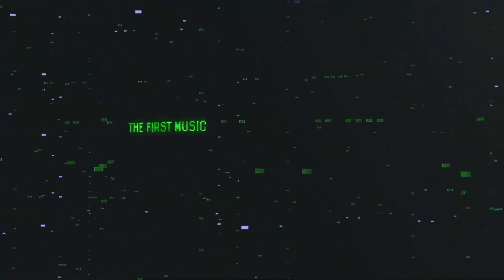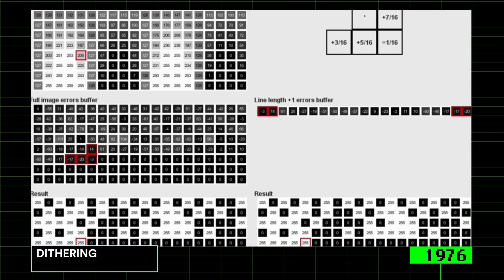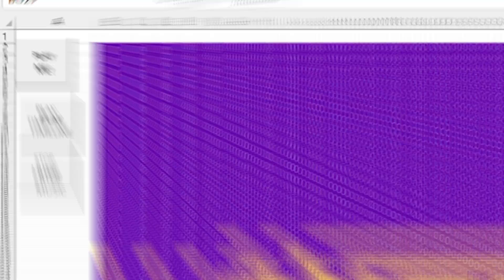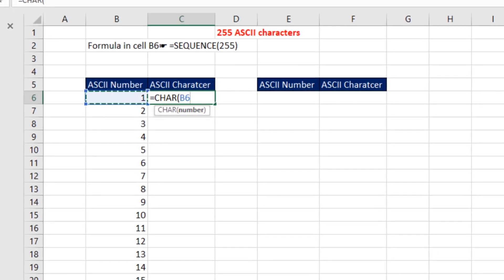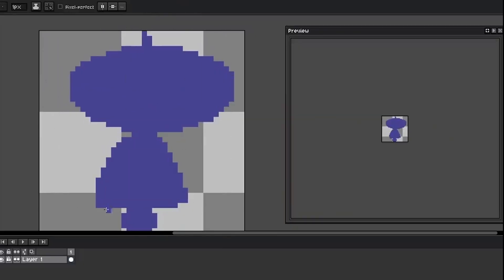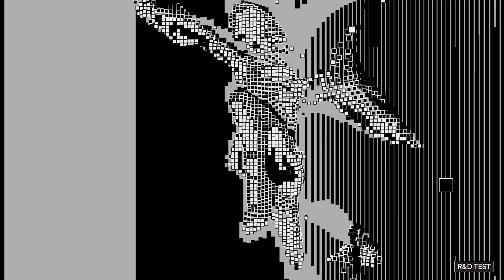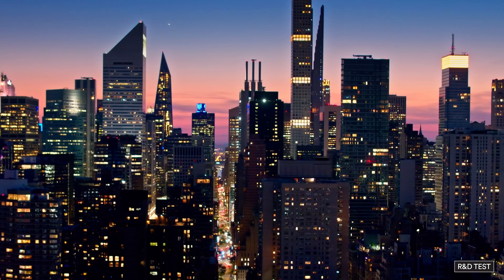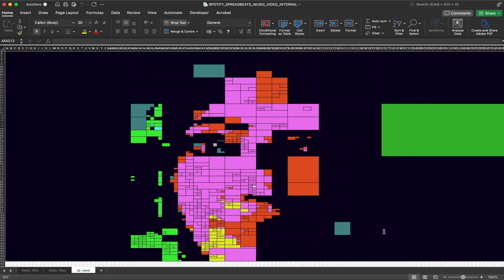We Coded an Entire Music Video Inside EXCEL (Yes, Really)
🤯 The first music video coded & experienced entirely inside an Excel file. 🤯

In 2023 Spotify Advertising and FCBNY gave us an impossible task:
Code an entire music video inside a single Excel file of 10MB which could be safely sent and opened by media planners anywhere in the world.

It was the most challenging project of our studio at the time, requiring the reimagining the very fundamentals of video production

🔍 What makes this extraordinary?

* Audio-Video synchronization inside Excel
* A custom keyframe-based Timeline tool in a separate sheet
* Animation built from scratch within Excel
* A bespoke video codec converting videos into an Excel-compatible format
* Animated line drawings using line charts
* Smooth 12 FPS playback on a 256x256 pixel grid

This labor of love required reimagining the very fundamentals of video production. The results were rewarding!

🌟 Recognition & Awards
This project has been celebrated worldwide, earning accolades such as:

* Cannes Lions Digital Craft Grand Prix
* D & AD Black Pencil 2024
* Grand Clio 2024
* LIA Awards: B2B Grand Prix
* Adweek: 20 Best Campaigns of 2024
* Drum Awards: Digital President's Award
* and 60+ other awards and nominations!

Video production: FCBNY